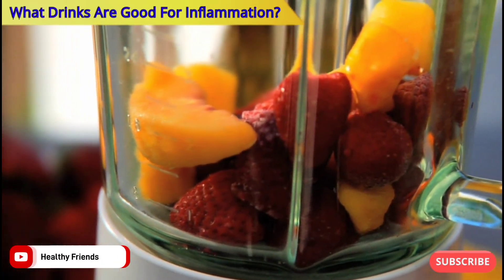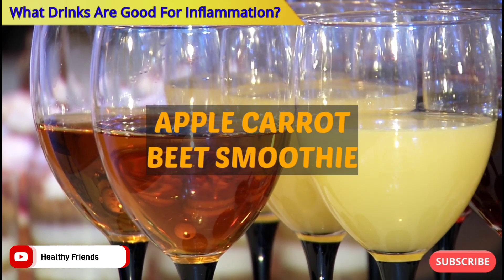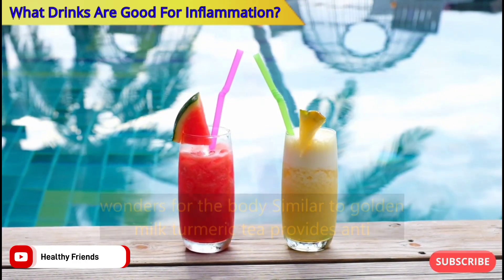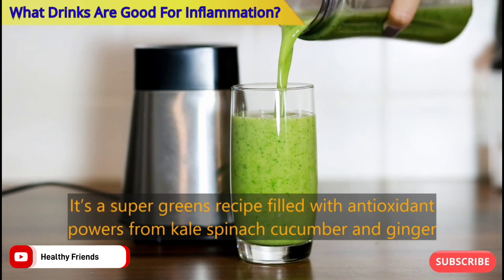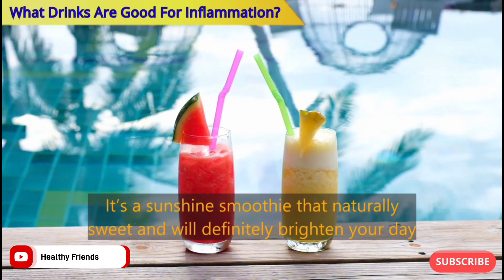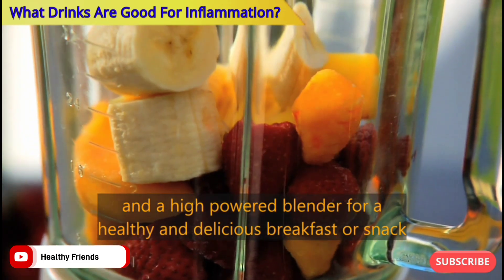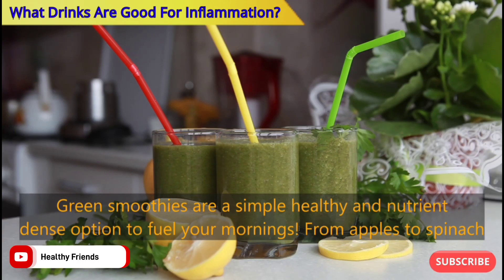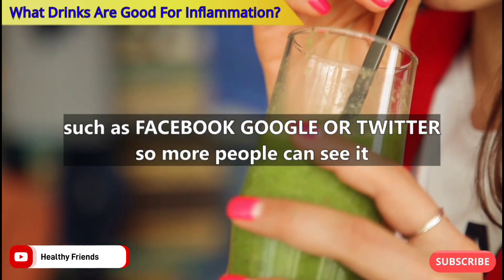WHAT DRINK ARE GOOD FOR INFLAMMATION ? | HEALTHY FRIENDS | BESTIE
TRACK :
OO:00 - 03:37 WHAT DRINK ARE GOOD FOR INFLAMMATION ? | HEALTHY FRIENDS | BESTIE

Summary:
00:30 1. Apple Carrot Beet Smoothie
00:53 2. Turmeric Tea
01:16 3. Green Juice
01:43 4. Pineapple Turmeric Smoothie
02:09 5. Blueberry Smoothie
02:33 6. Jamu Juice
02:57 7. Best Green Smoothie